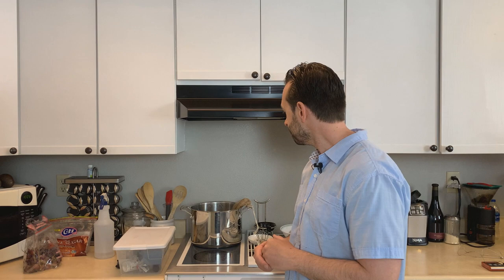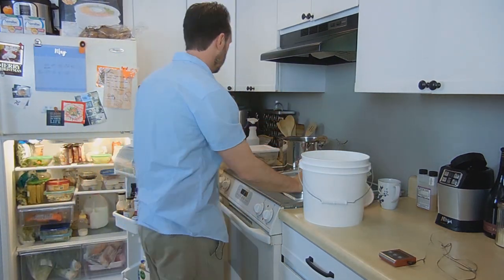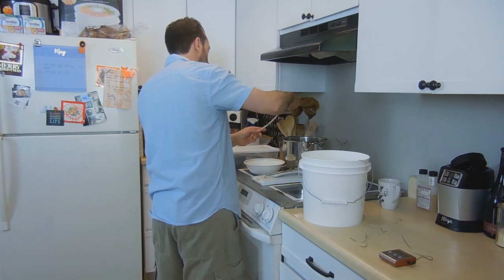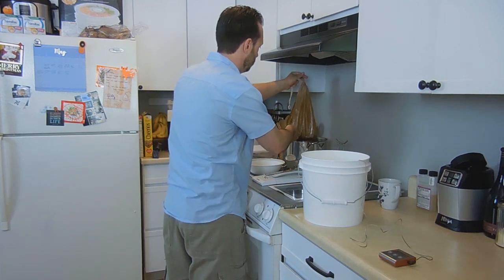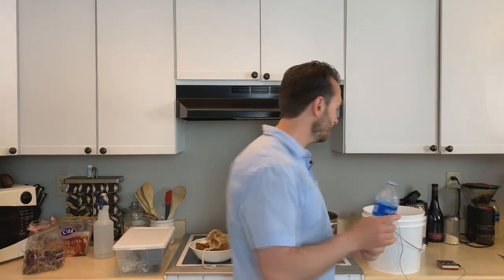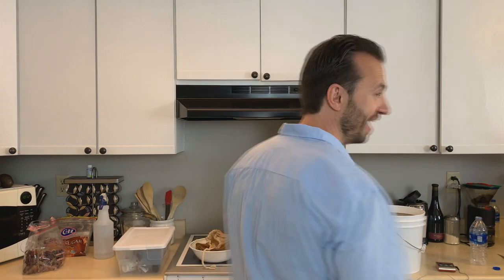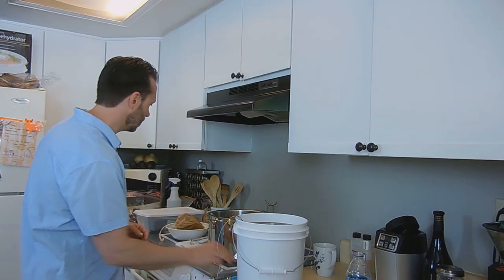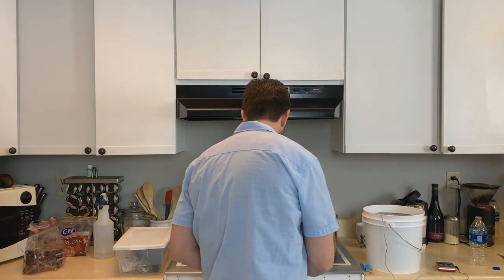How to Chill Homebrew without a Wort Chiller or Ice Bath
Chilling your homebrew fast!

1. Temperature of your hot wort
2. The temperature of your cold water
3. Goal Temperature of combined liquids
4. Total volume of beer

Now let’s make the problem by identifying our variables
Total volume = 2 gallons (256 ounces)
H = Hot Liquid
C = Cold Liquid
Goal Temp = 70 Degrees Fahrenheit
Hot Wort = 200 Degrees F *– (High Altitude for me) (water boils at 212 degrees at sea level)
Cold Water = 40 Degrees F (Temperature of average fridge)

Now we convert that to a math problem.

We have 2 different liquids that we want to combine. We want the combined liquid to equal 70 degrees. The hot liquid is 200 degrees and the cold liquid is 40 degrees how much of each do you need?

Here’s our math problem
H + C = 256 which can also be represented as C = 256 – H
200H + 40C = (70) (256)
200H + 40 (256 – H) = 17920
200H + 10240 – 40H = 17920
160H = 7680
H = 48 ounces
Final Answer
H = 48 Ounces
C = 208 ounces

208 is 4 1/3 times more than 48
For every 1 part hot, you need 4 1/3-part cold = 1:4.33
 Keep in mind that is the final volume so you need to calculate for any boil off.

Here is my recipe:
Boil volume water = 9 cups water (added 50% more for boil off)
Cold Water = 26 Cups
2 pounds light malt extract
.5 ounces hops
Directions:
Boil 2 pounds malt extract in 9 cups water
Add ¼ ounce hops 45 minutes
Add ¼ ounce hops 15 minutes
Total boil time 60 minutes
Remove hop bag combine hot and cold water in fermenter
Pitch yeast and ferment 2 weeks.

*Water boils at 200 degrees at 600 ft. That’s where I am located.
There you have it! How to chill homebrew fast.

Items that I use often for homebrew:
2 gallon fermentor
Whirfloc Tablets
Yeast Nutrient
StarSan Sanitizer
Corn Sugar
Bottle Capper
Golden Light Malt Extract
Bavarian Wheat Malt Extract
Porter Malt Extract
2 Row Malted Barley (Crushed)